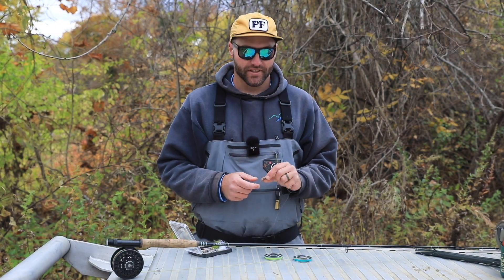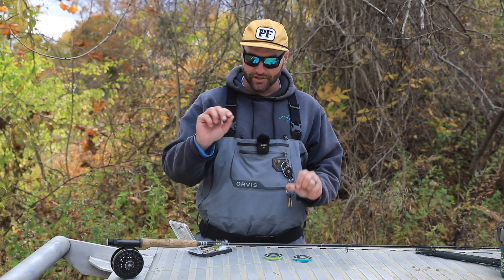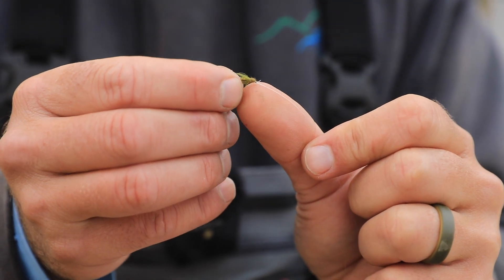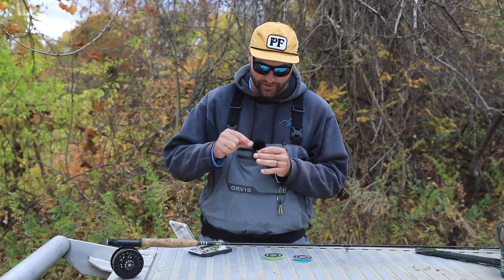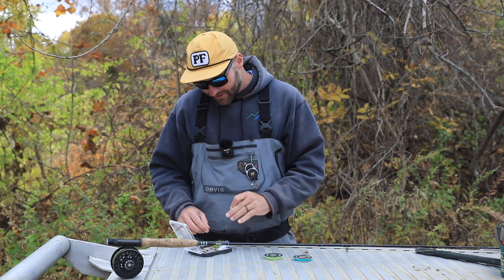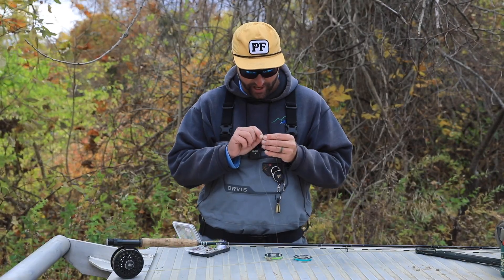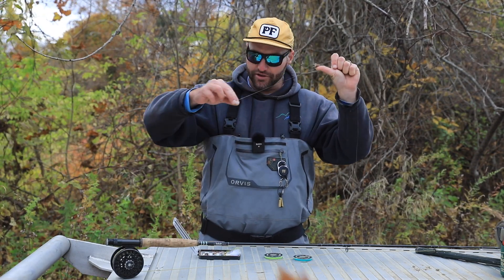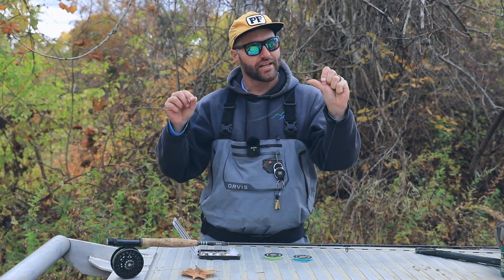First Cast: How to Setup a Dry Dropper Fly Fishing Rig!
Let’s take a deeper look at rigging up a dry dropper - it's a double threat as you are presenting a surface fly AND a subsurface fly at the same time! Understanding nymphing best practices takes time. In fact, we’re still learning... like rigging up a double nymph rig or a “dry dropper.” Dry represents a dry fly and dropper represents a nymph. Pretty cool, huh?

📖 First Cast Book on Amazon 📖